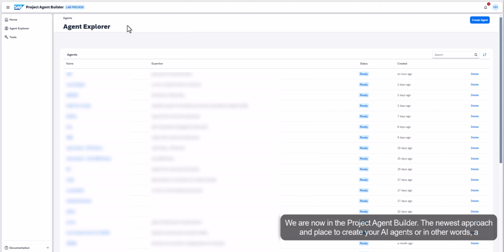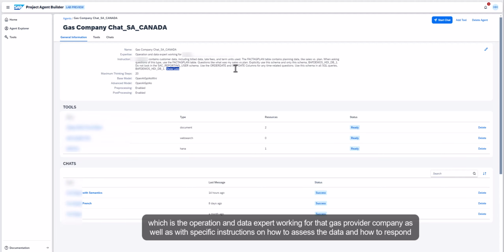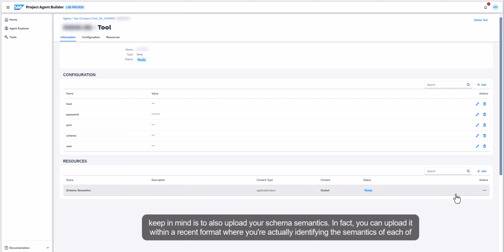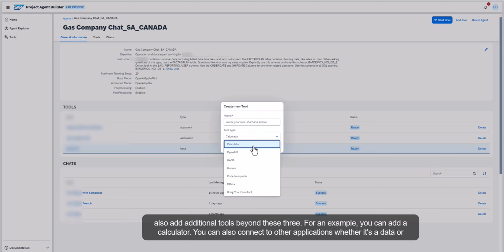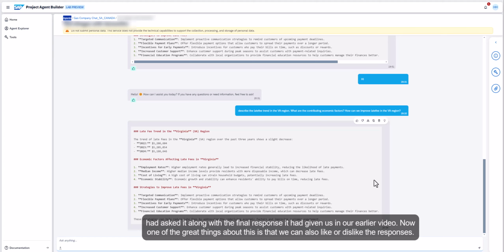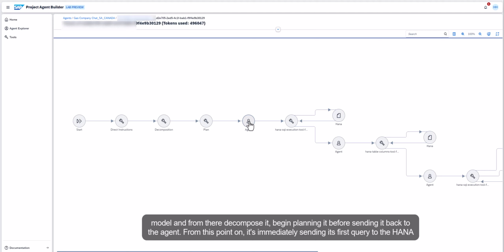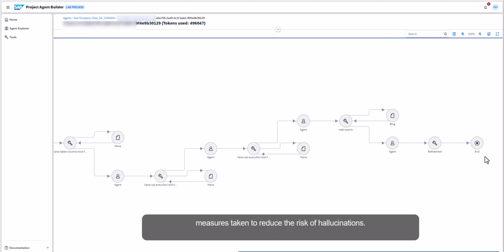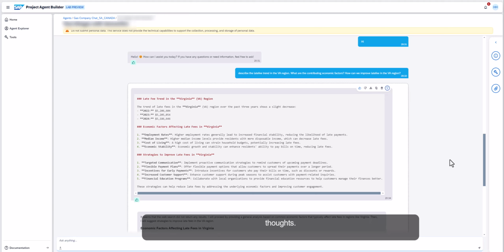Stop Guessing! Use Case - Project Agent Builder - SAP Community Blog